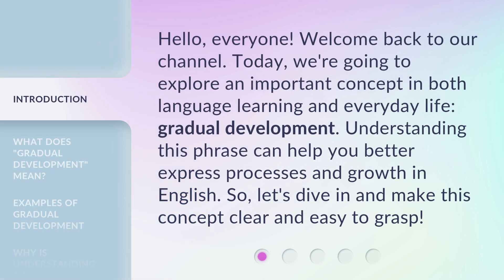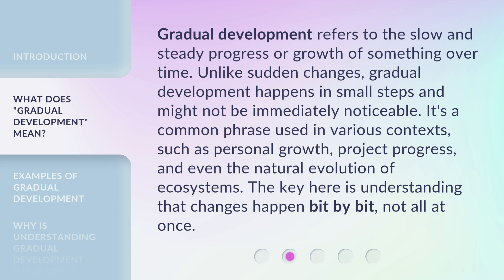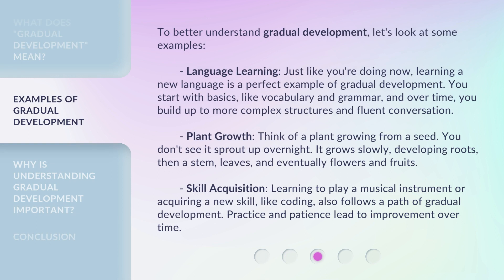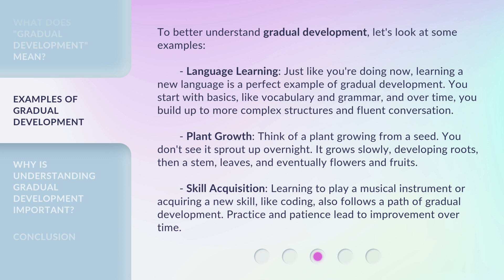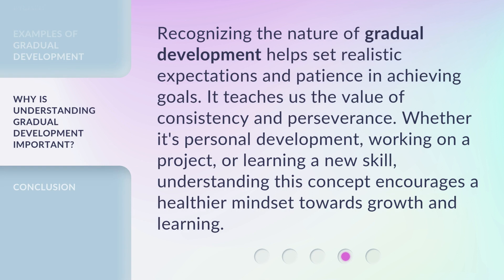Understanding Gradual Development in English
Unlocking English: The Gradual Development Process • Discover the step-by-step process of how English language skills gradually develop over time in this insightful video.

00:00 • Introduction - Understanding Gradual Development in English
00:31 • What Does "Gradual Development" Mean?
01:04 • Examples of Gradual Development
01:57 • Why Is Understanding Gradual Development Important?